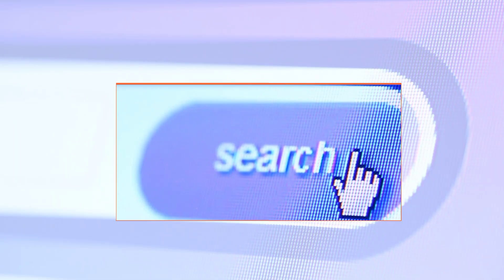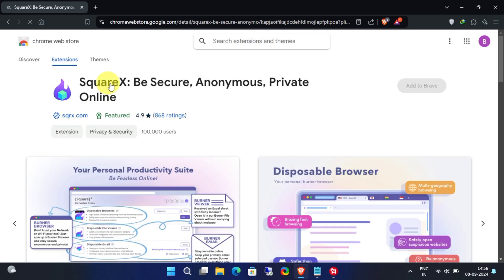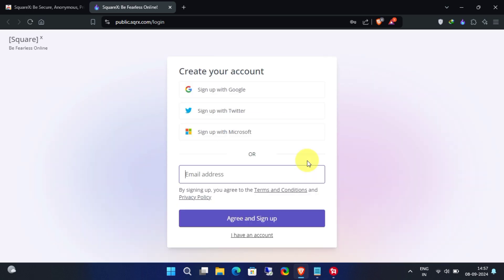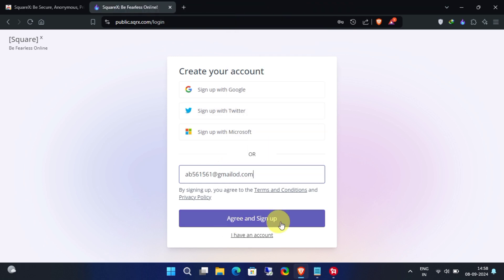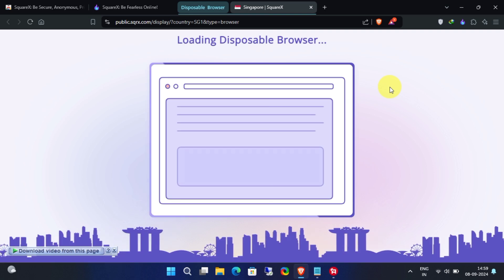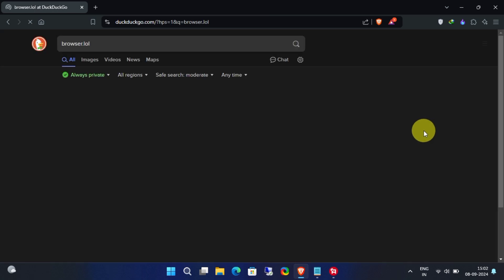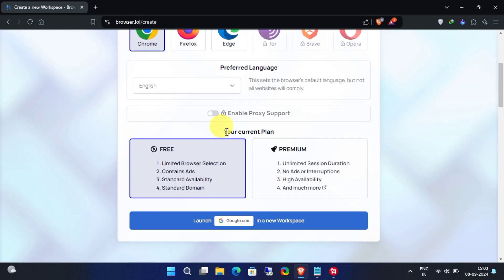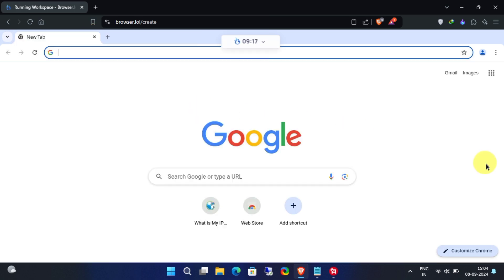Safe, Anonymous and Private Disposal Browsers Free | No Online Tracking & No Trace, Safe for Torrent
🌐 Looking for a way to browse the web safely and anonymously? In this video, we dive into the world of disposal browsers—the ultimate tools for private and trace-free internet surfing. We’ll explore how you can keep your online activities secure and your data anonymous using two standout options: Square X and browser LOL.

🔍 What You’ll Learn:

Introduction to Disposal Browsers: What are they and why are they essential for privacy?
Square X Overview: Discover its unique features and how it helps you browse anonymously.
browser LOL Breakdown: Explore its capabilities for private browsing and how it stands out from the rest.
Comparison: Which disposal browser suits your needs better?

📸 Visual Highlights:

Square X Interface: A sneak peek into its user-friendly design.
browser LOL Features: See the tools and settings that enhance your browsing security.
Side-by-Side Comparison: Visuals comparing both browsers to help you decide.

Time Stamp
00:00 Intro
00:20 Chrome Extension
03:00 Web-based browser